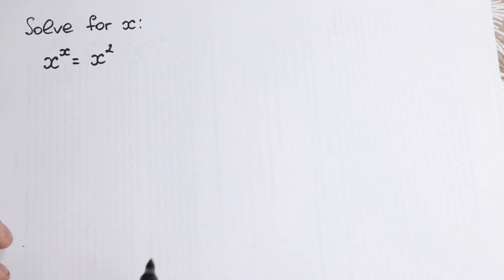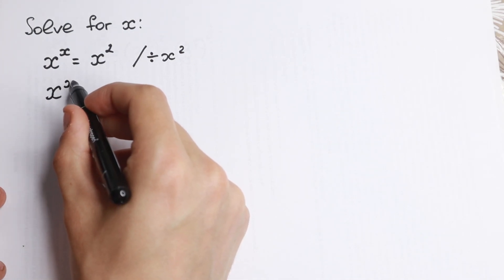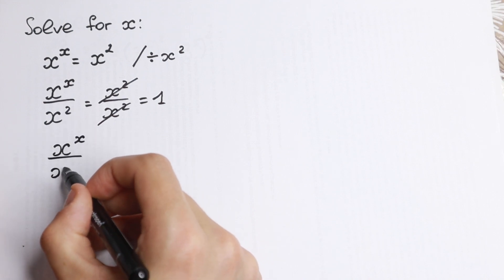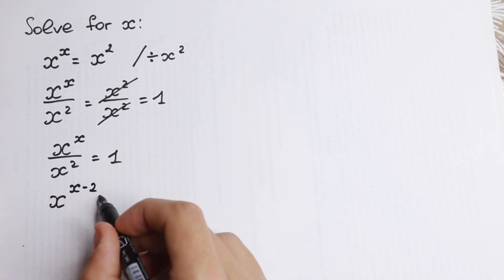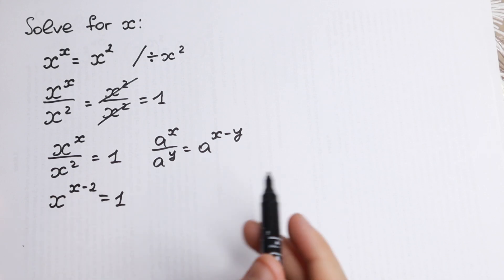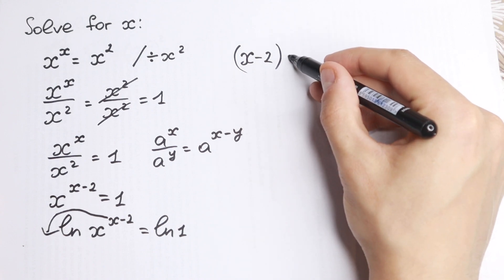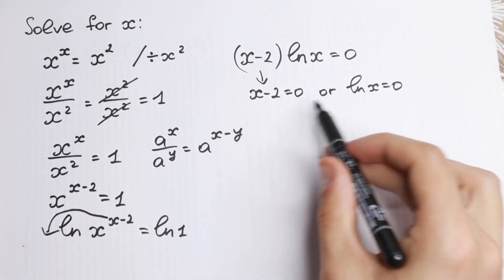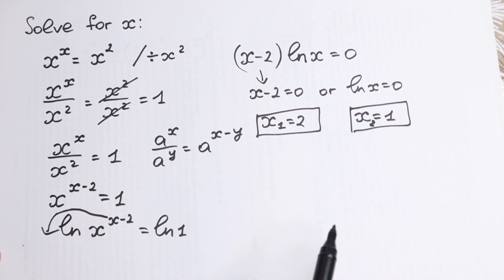A Nice Algebra Question | A Tricky Exponential Equation